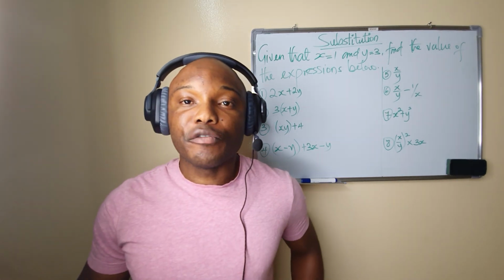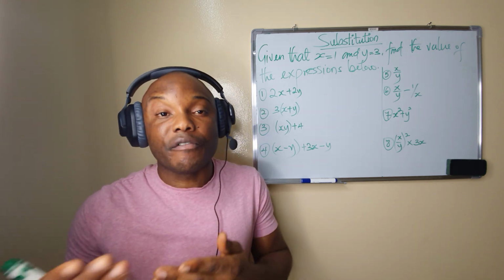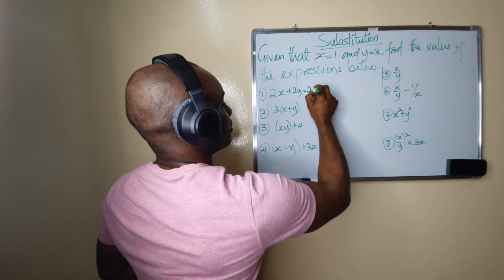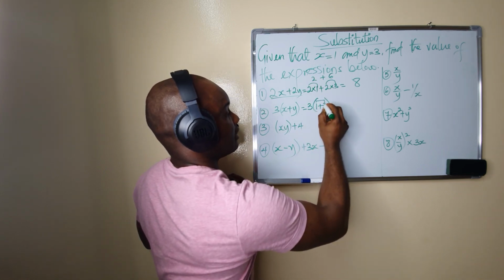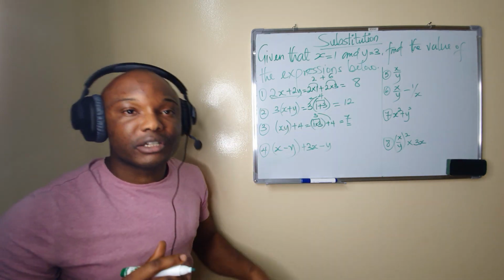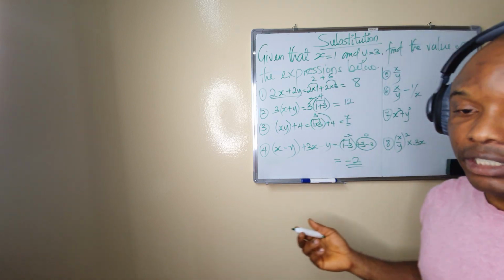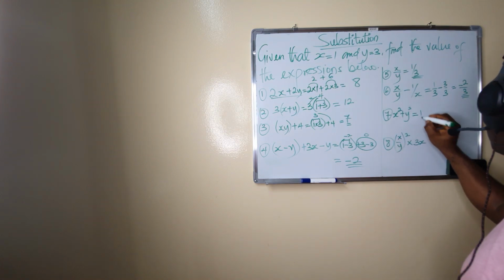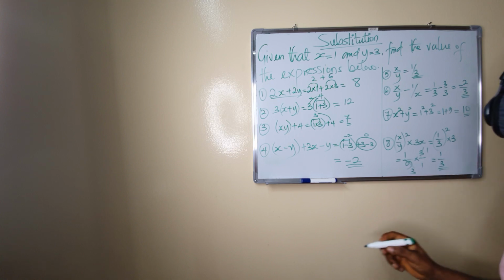Algebra - Substitution | Primary Mathematics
Enjoy the fun of learning how to substitute into an algebraic expression from this easy-to-understand video lesson.
All over the world, students struggle algebra in general due to its "seeming complexity". But in this video I have applied a simple, clear and direct approach with multi-level examples, ranging from very easy to complex to demonstrate the ease of solving similar problems.
I advise that students follow the steps outlined in the lesson and pause the video at intervals to test their skills. In that way, they will build their confidence even more and be happy in the end for giving it a try.
Do help yourself to other videos of mine in this channel as well.